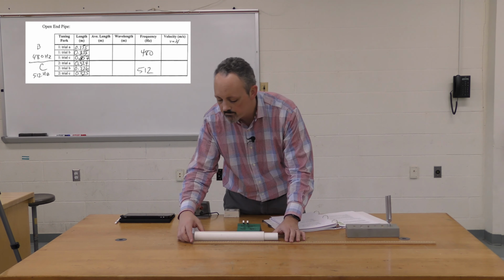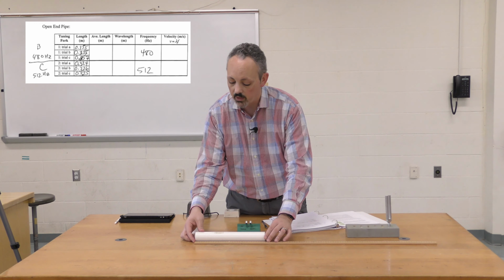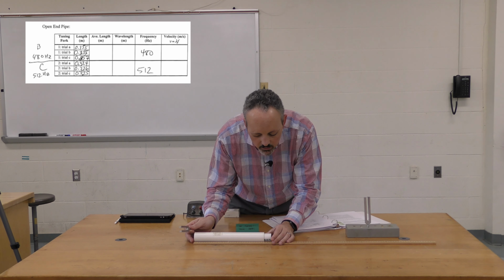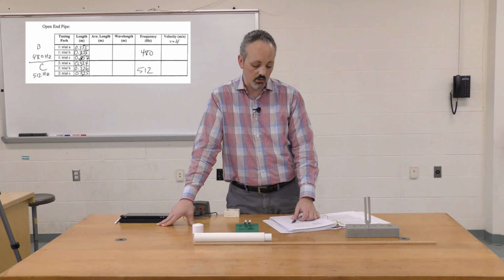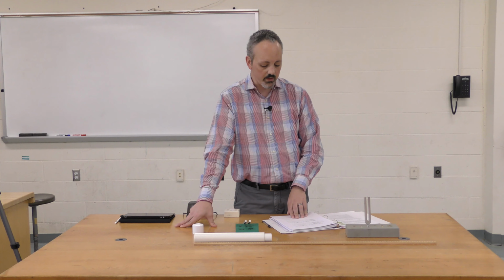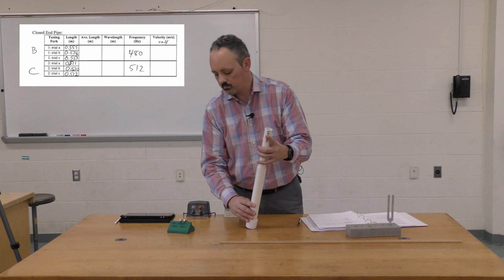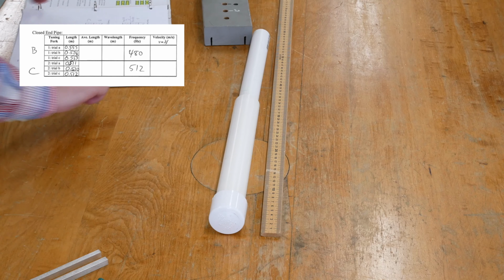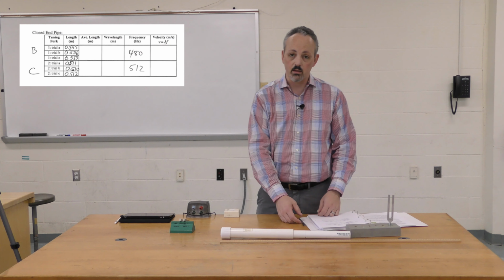PHY110L Standing Waves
Physics 110 Lab Standing Waves: Resonance in a Tube Remote Lab Procedure and Data from the Wake Forest University Department of Physics. Be sure to watch the introduction to waves video for background information.